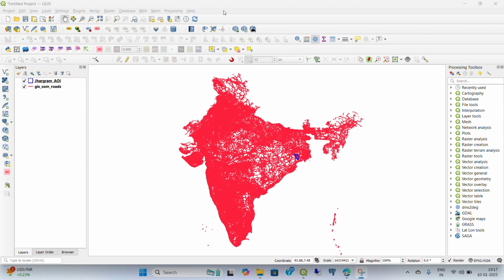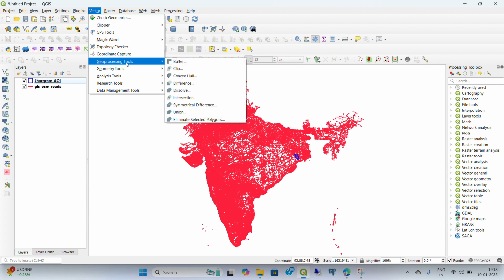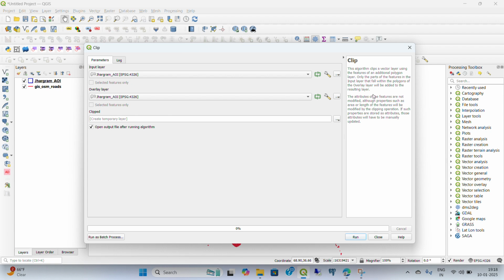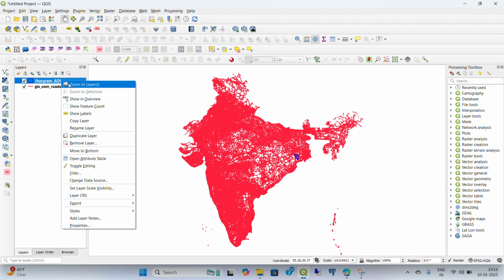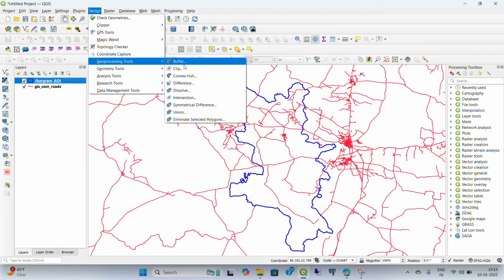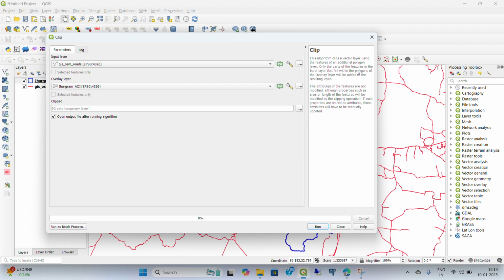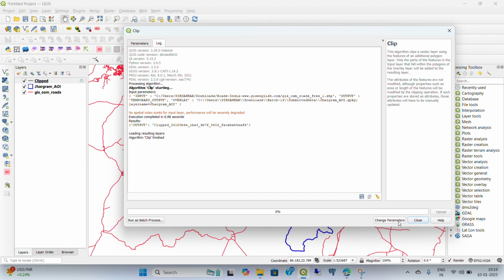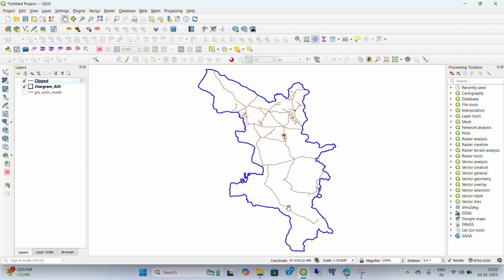Geoprocessing #03 II Clip a Shapefile II How to Clip Vector layer using QGIS II Vector Clip in QGIS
This algorithm clips a vector layer using the features of an additional polygon layer. Only the parts of the features in the Input layer that fall within the polygons of the Overlay layer will be added to the resulting layer.
The attributes of the features are not modified, although properties such as area or length of the features will be modified by the clipping operation. If such properties are stored as attributes, those attributes will have to be manually updated.